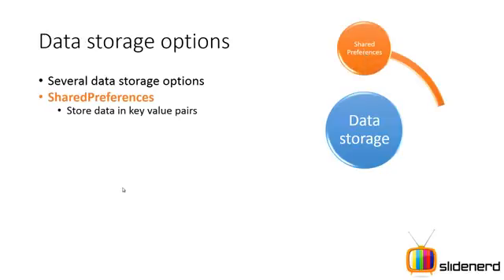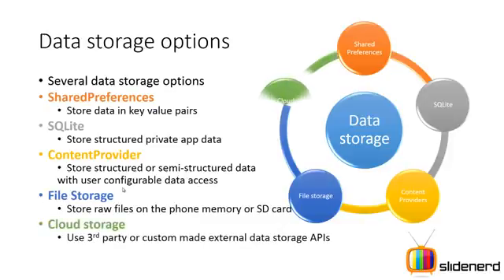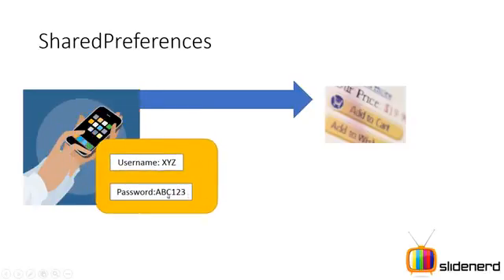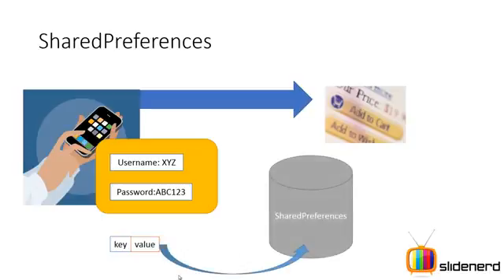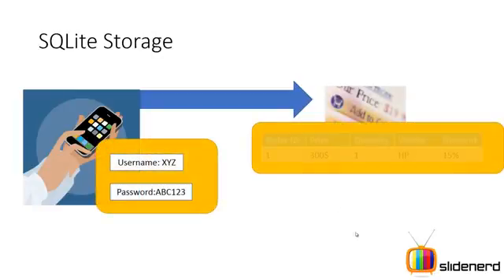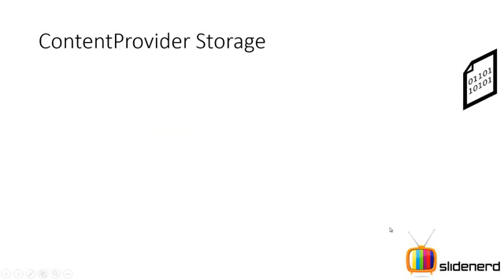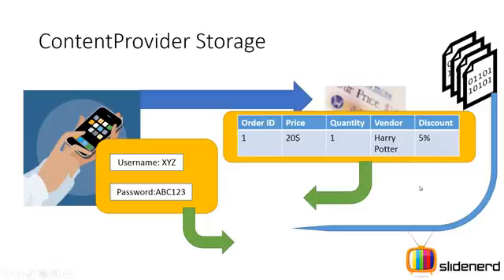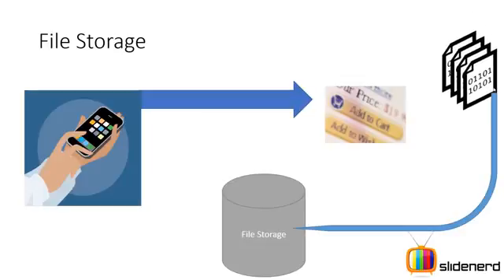133 Android Data Storage Options Android Application Development Tutorial HD 1080p